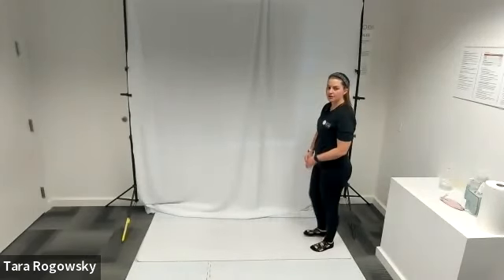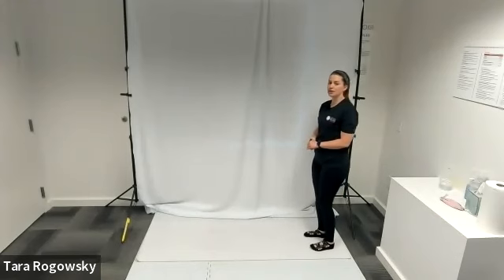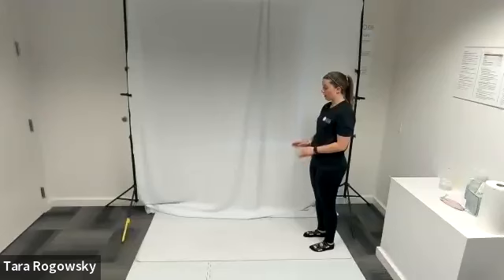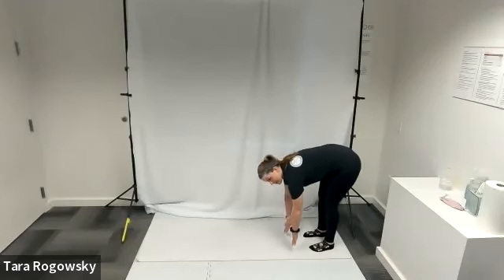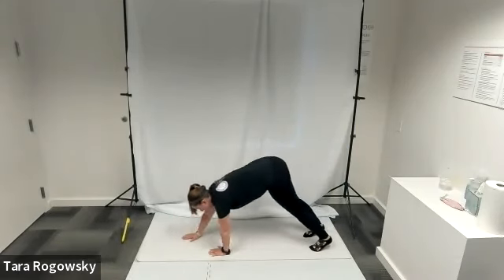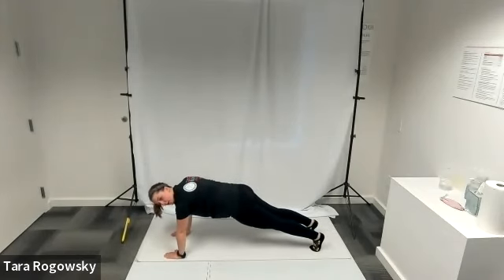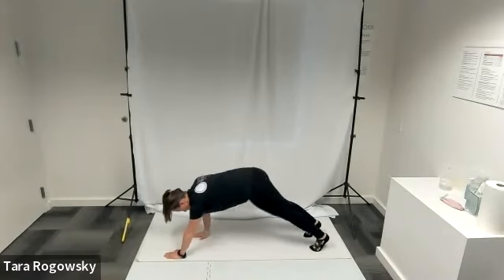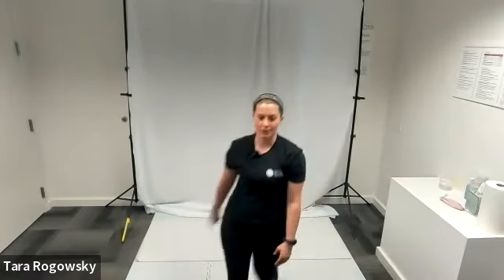How to do an Inchworm